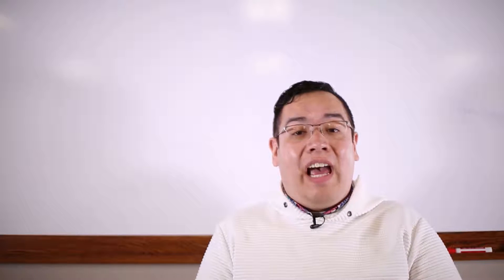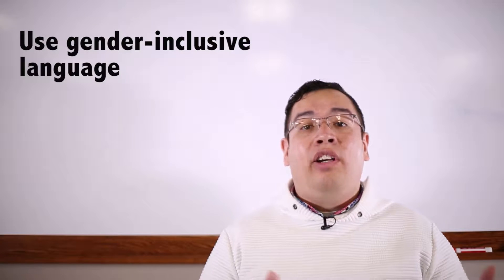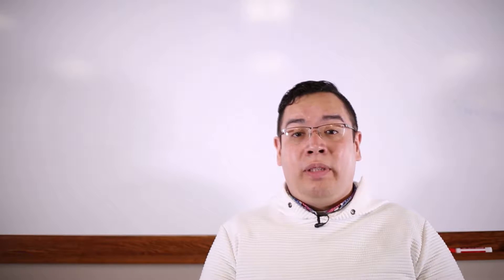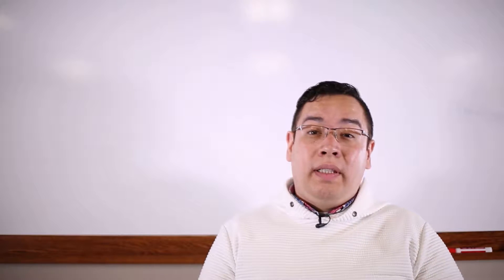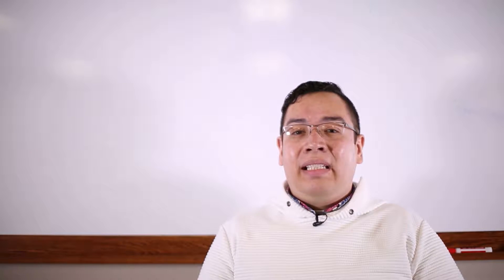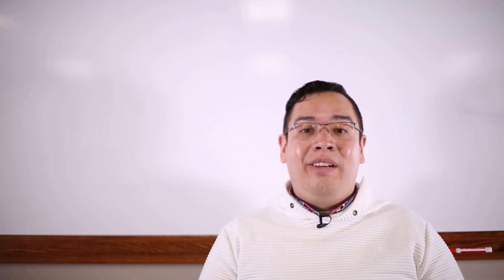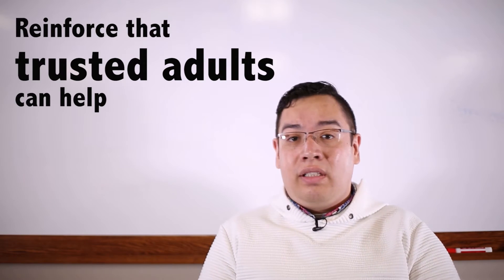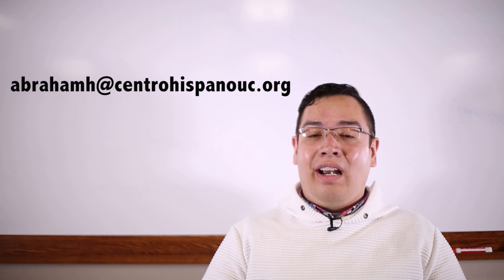Safe Dates Section 5: Helping Friends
This is a training video for prevention professionals implementing the evidence-based program "Safe Dates: An Adolescent Dating Abuse Prevention Curriculum". This video offers tips on presenting Section 5: Helping Friends.

(All content in the video is based on the Safe Dates Second Edition curriculum, created by Vangie Foshee, PhD and Stacey Langwick, PhD, and produced by Hazelden.)